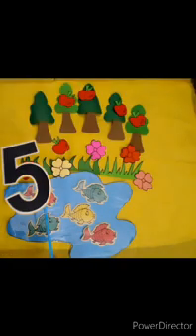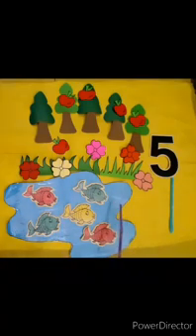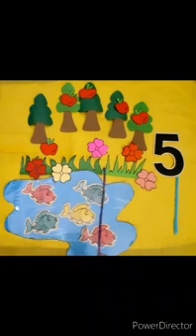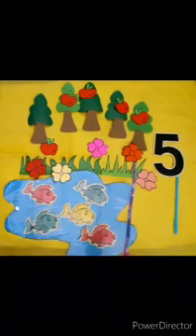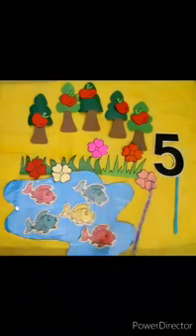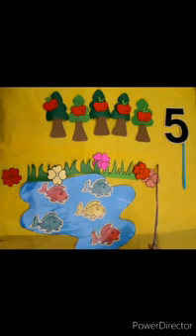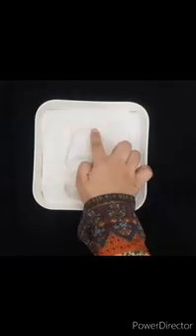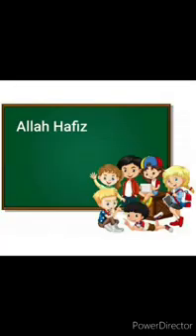Introduction to Number 5 || Learning Number 5 [Prescool Learning]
In this video i am going to talk about { Introduction to NUMBER 5 } and it's a good topic to learn for Kids..
In this video i will also gives you some examples of Number 5.
Hopefully you will learn this NUMBER 5 lesson easily.

Topic Covers:
1. Introduction to Number 5
2. story of Number 5
3.Introduction to number 5 with examples
4. Preschool Number 5 Learning
5. Introduction to digit 5
6. Learning NUMBER 5